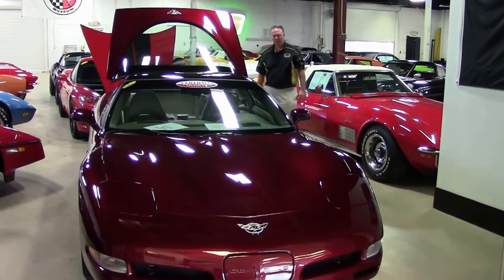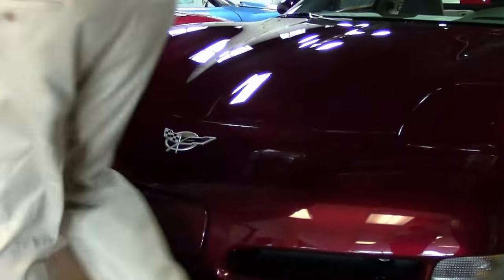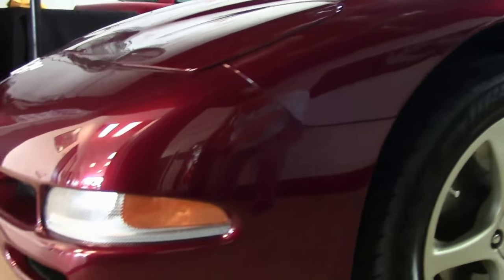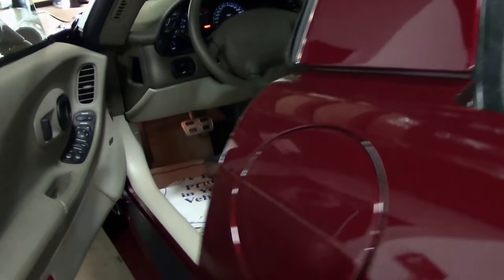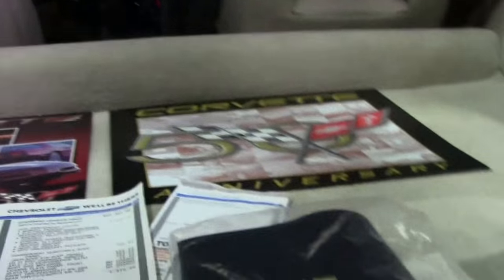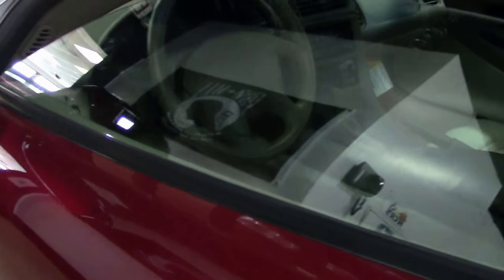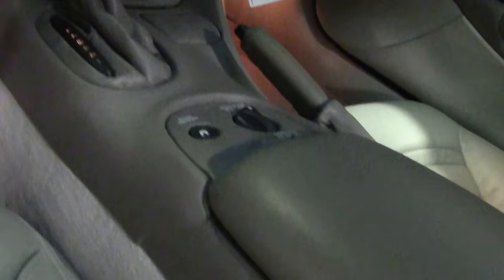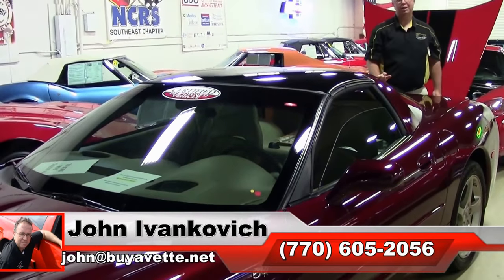2003 Corvette 50th Anniversary 1SC 117 Miles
2003 Corvette 50th Anniversary 1SC 117 Miles For Sale

Anniversary Red exterior, Shale interior, glass top.

350hp LS1 engine, automatic transmission, posi rear-end.

Coming with a clean Carfax, LOADED with factory options, and showing just 117 ACTUAL MILES, this 2003 Corvette 50th Anniversary is in OUTSTANDING condition inside and out! This car's paint is vg-exc, with a stunning shine. Glass top is vg-exc as well, and factory wheels are exc. Correct Goodyear Eagle F1 EMT runflat tires show an average of 9/32nds tread depth remaining. The interior of this 2003 Corvette 50th Anniversary shows exc factory leather seats, steering wheel, center console, and door panels. This car is completely factory stock, features a corrosion-free subframe, has been fully serviced, and all instrument gauges, lights, turn signals, brakes, engine, transmission and rear-end are all in good operating condition. Please do not assume that this is an average condition Corvette, as Buyavette specializes in "hand-picked Corvettes" that are loaded with expensive factory options. All of our Certified Corvettes are way above average condition for the miles. In addition, they are all fully serviced. Consider that sellers rarely spend money getting full service before offering their car for sale. Dealers typically only wash the car before offering it for sale. We however adhere to strict quality control standards when purchasing, as well as inspections and service. All Certified Corvettes are fully serviced and ready to enjoy. 117 ACTUAL MILES.